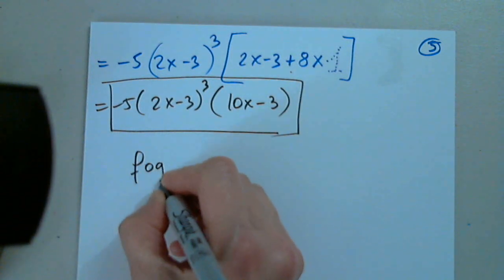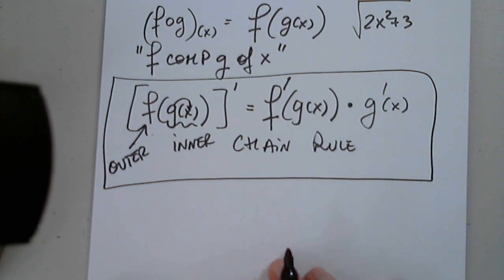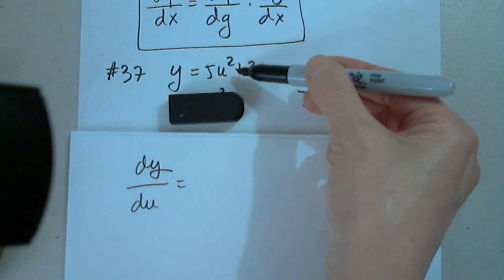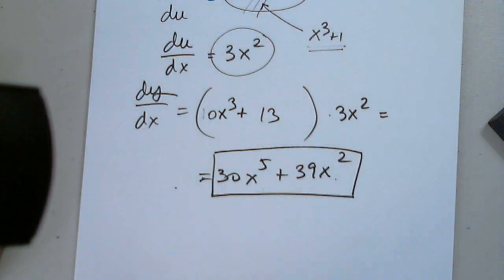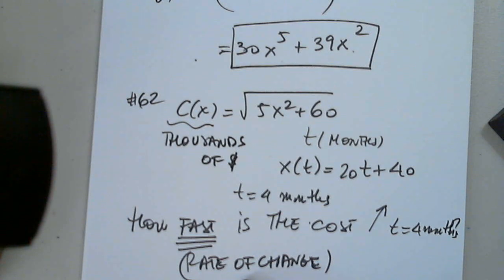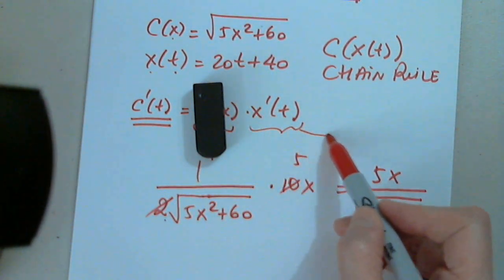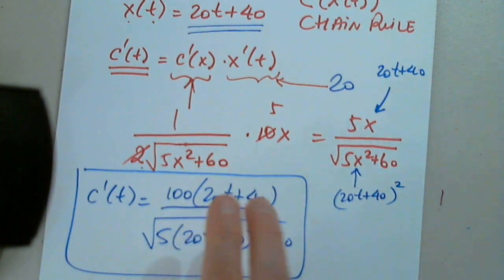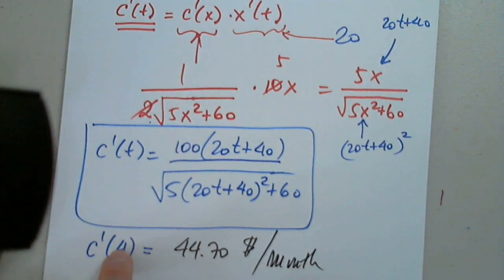MAT 230 1.7- 1.8 PART 3 FEB 15